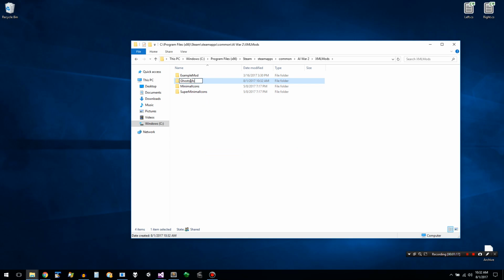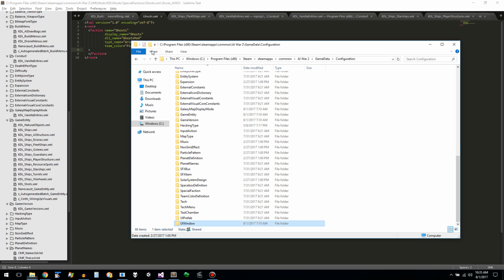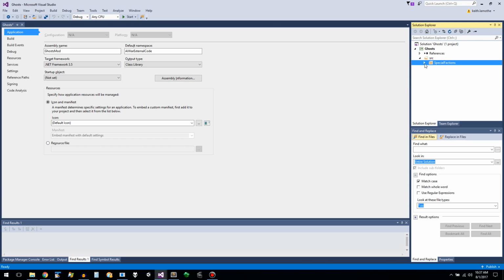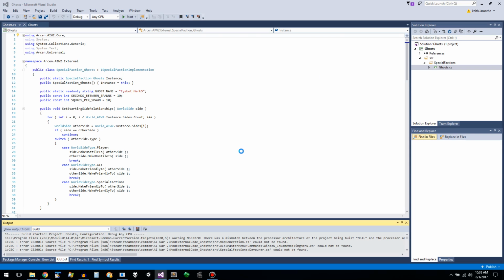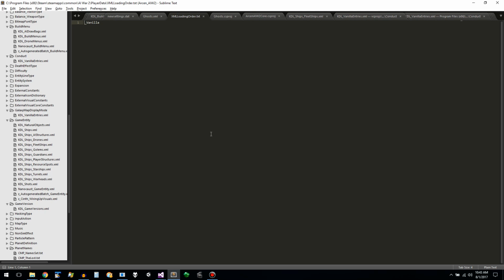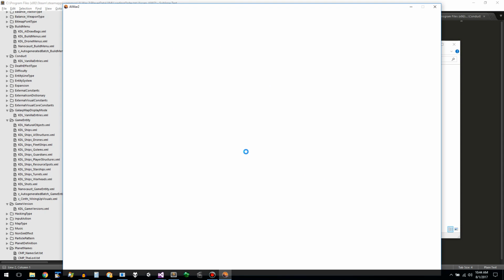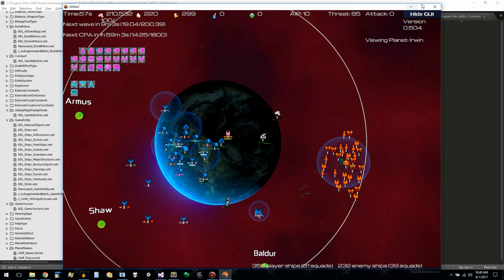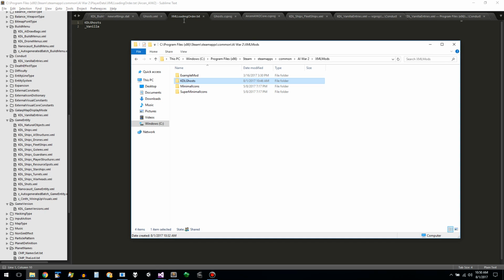AI War 2 - Modding Tutorial - Part 4 of 4 : Redistributable Mods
Making a redistributable mod out of the Ghosts faction from part 3.
This is also the process to follow for mods you're doing for yourself and want to keep them around and not have them be stomped on by updates to the game.